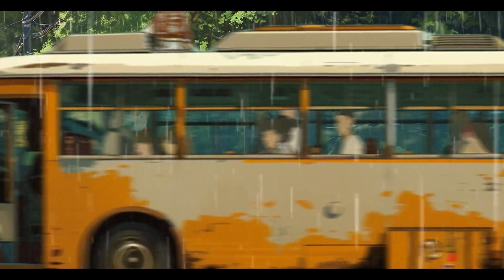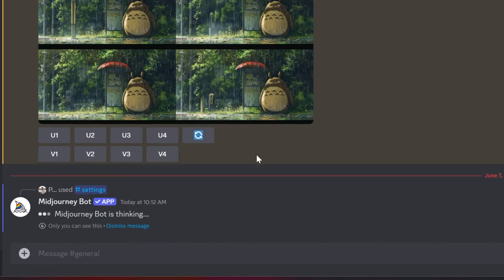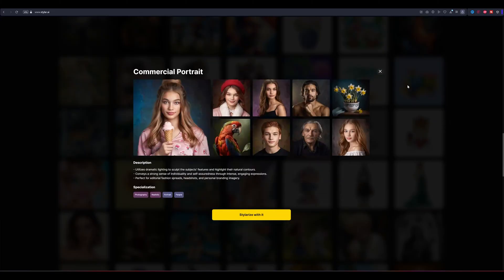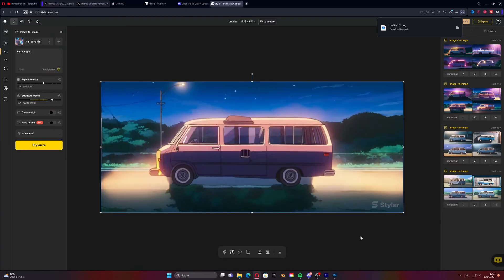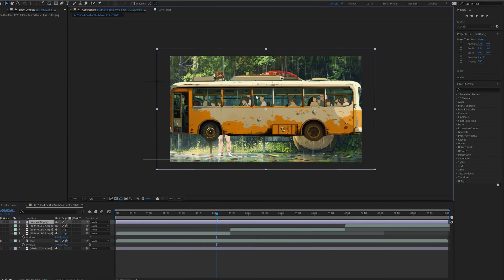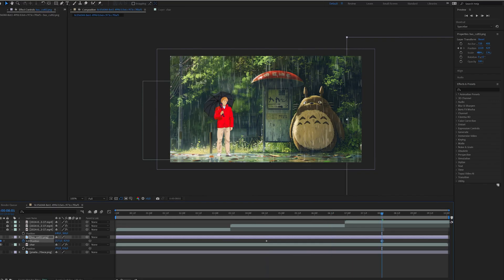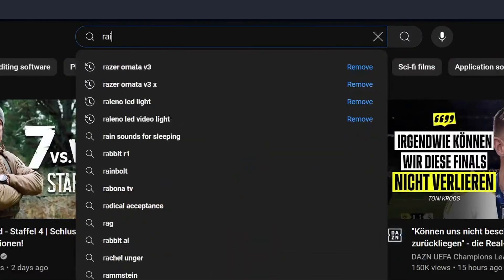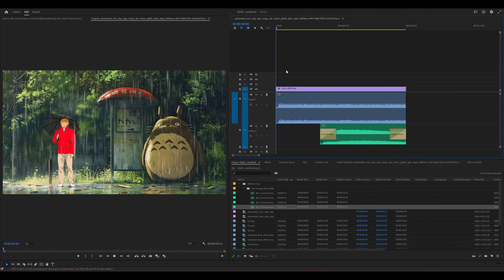How to EASILY Turn Yourself Into a Ghibli-Style Movie Character [AI Tutorial]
LINKS:
Framer (check him out):

Hey everyone! In this video, I show you how you transform yourself into a Ghibli movie character using AI! If you've ever wondered if you could do the same, the answer is a big YES! I'll walk you through the entire workflow, inspired by Framer. Don't forget to check him out for more incredible AI creativity.

We’ll start by using Midjourney to create a stunning Ghibli-style background. I'll guide you through the process of finding the perfect scene and making adjustments to get just the right look.

For the fun part, I filmed myself to match the background using my iPhone. I'll share tips on shooting and editing your footage to fit seamlessly with your AI-generated scenes.

We'll use Runway Background Remover to isolate myself from the background, and then Domo AI to turn my video into a beautiful animated scene. Finally, I’ll bring everything together in After Effects, adding animations, rain effects, and motion blur to create a truly immersive Ghibli experience.

I hope you find this tutorial helpful! If you have any questions about the workflow, drop them in the comments.

0:00 Intro
0:41 Create a background in Midjourney
3:38 Using StylarAi
4:23 Cut out animated Elements
4:42 How to film yourself
6:24 Background Remover
7:56 Using DomoAI
9:16 Animate in After Effects
13:20 FInal Result